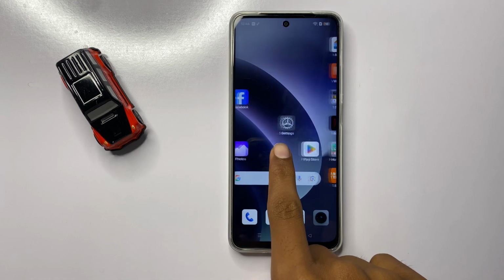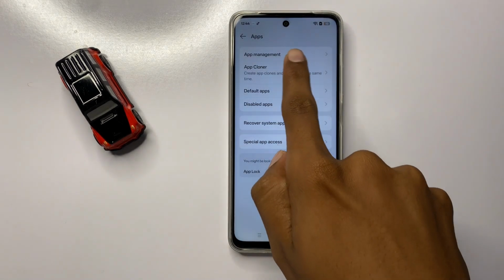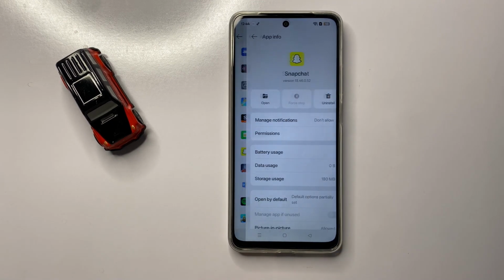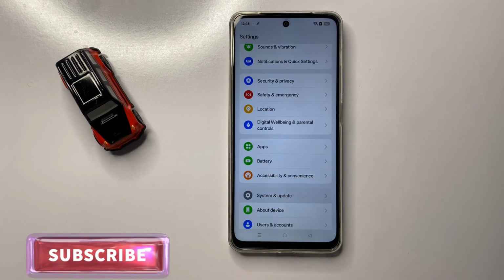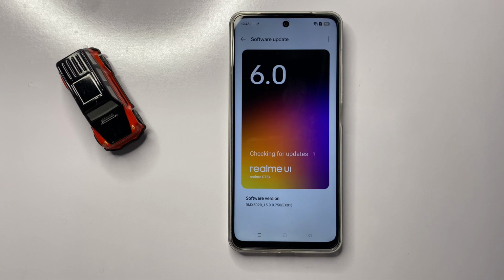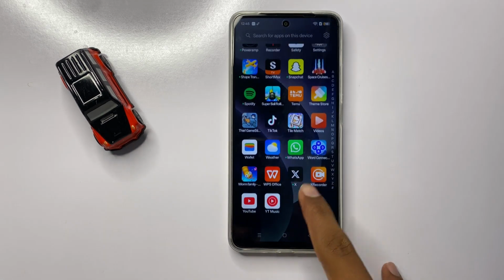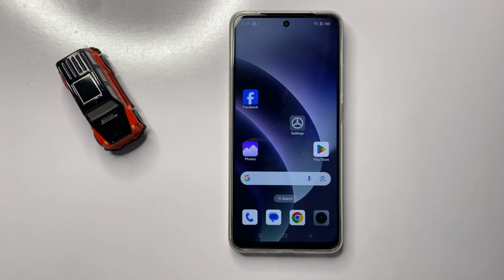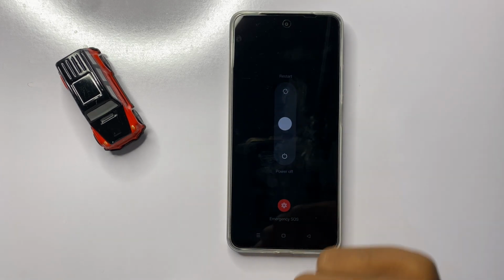✅ How to Fix Snapchat Lag Issue on Realme Narzo 80 – Step by Step